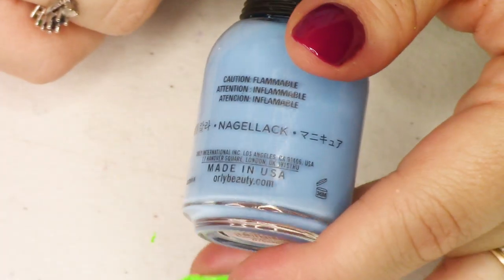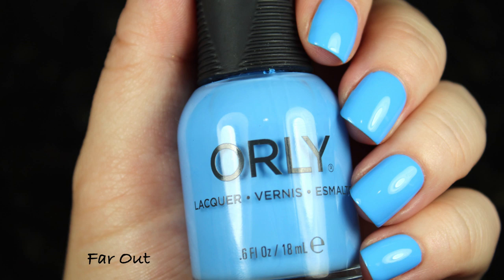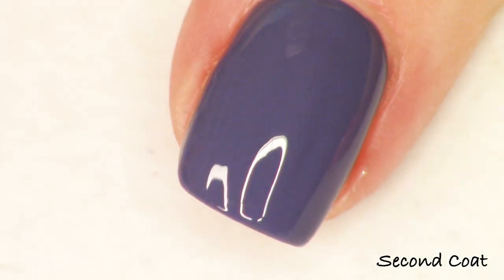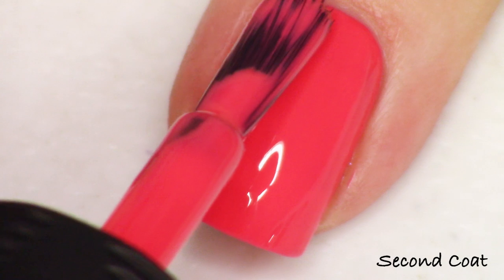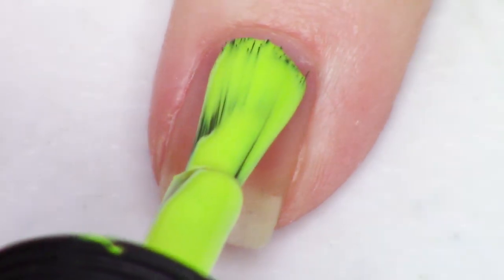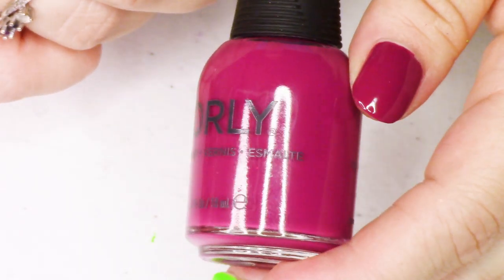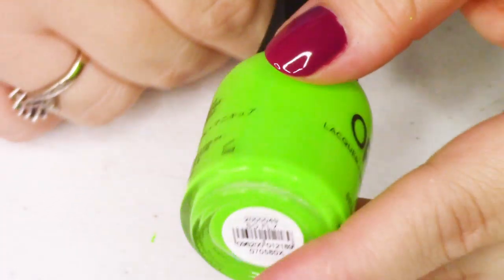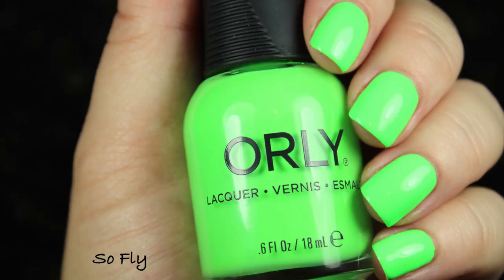Orly Retrowave Summer 2020 | Live Application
Today we’re looking at live application of the new Orly Retrowave Collection for Summer 2020.

Polishes Swatched:
Far Out
Gotta Bounce
Hot Pursuit
Oh Snap
Psych!
So Fly

Piano Covers by Phoebe Moon:
Drive- Incubus
Drove Me Wild- Tegan and Sara

Tracy, CA
95378